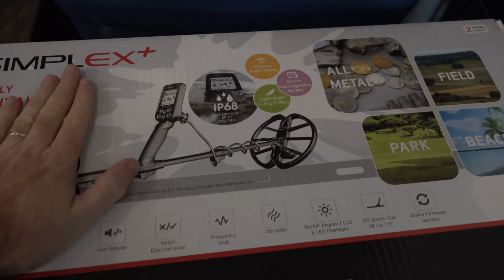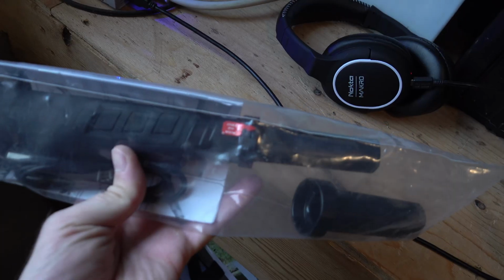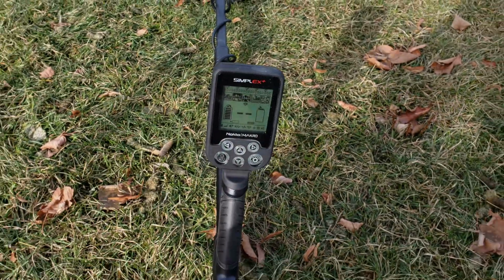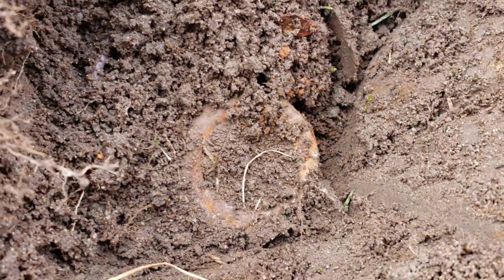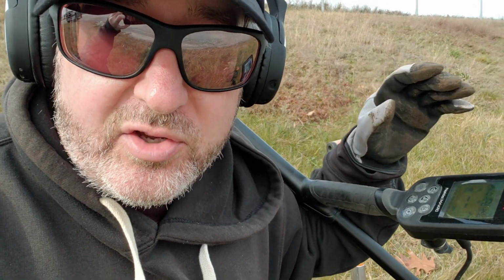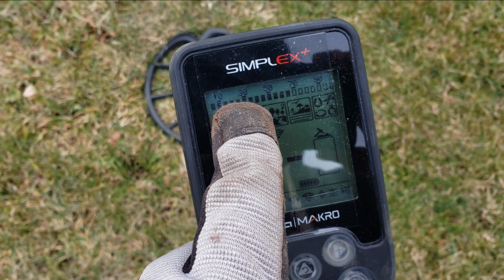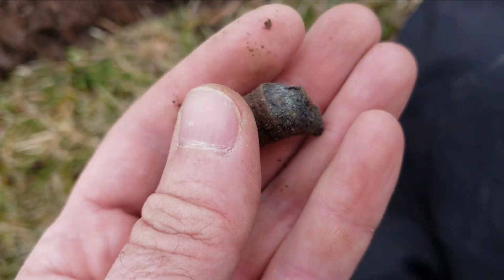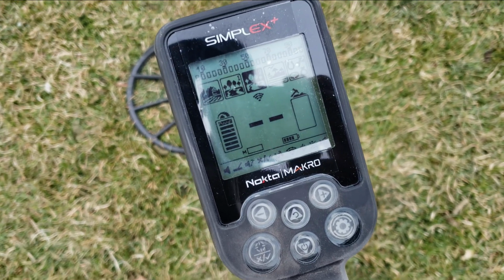A Kruzer User Tries The Simplex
I did it. I pulled the trigger. Black Friday Sales were strong this season. I now own The Nokta Makro Simplex. As a long time user of the Makro Kruzer what do I think of the Simplex? Well spoiler alert I think its fantastic. I think it covers 85% of the Kruzers features. (With less customizability) for 33% of the price. It even has features that the Kruzer doesn't have. Flashlight anyone. Come check out the simplex with Gary and get his first impressions.